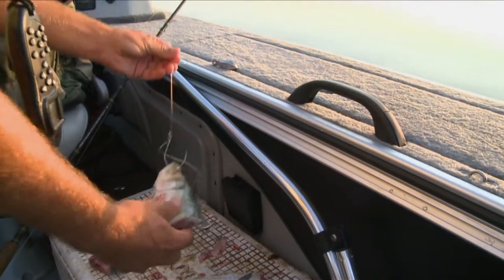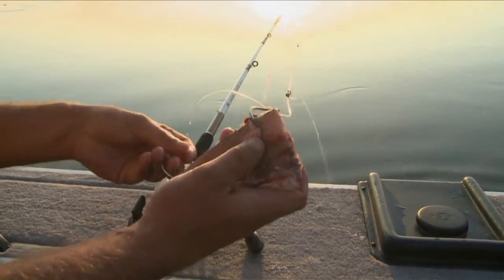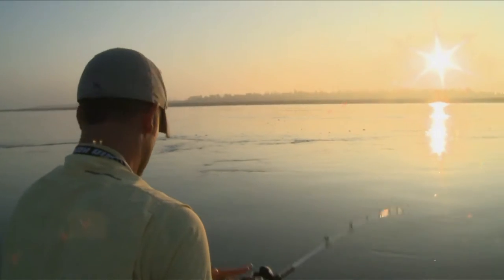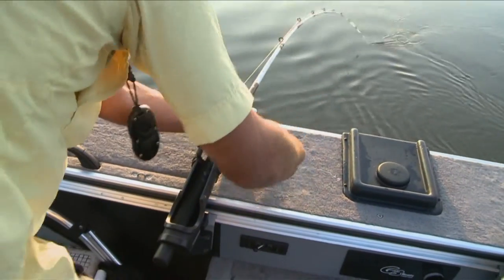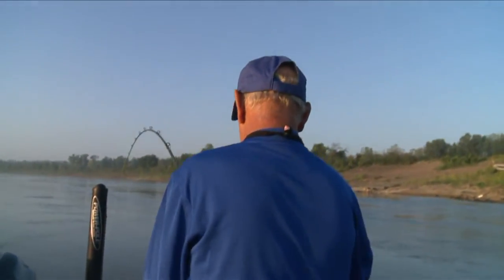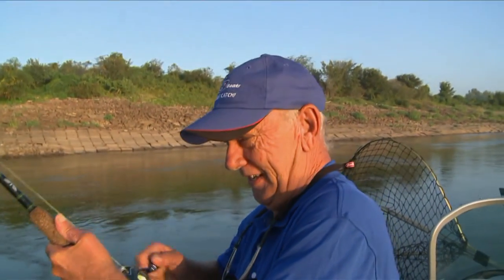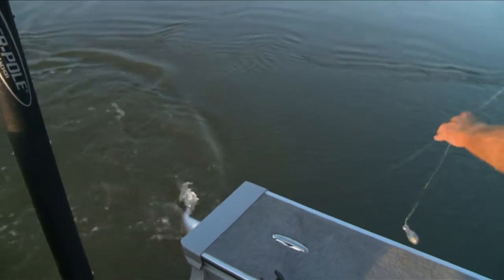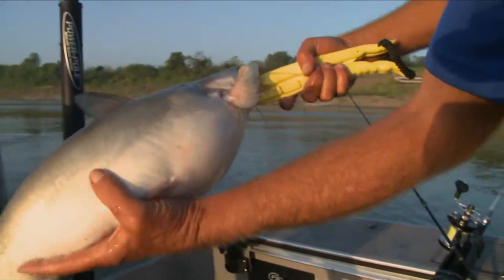G3 Sportsman - Drifting Cats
Captain Ryan Casey and Dad Dennis drift the Mississippi River for blue cats while getting a lesson in what it takes to host their own show.
7093